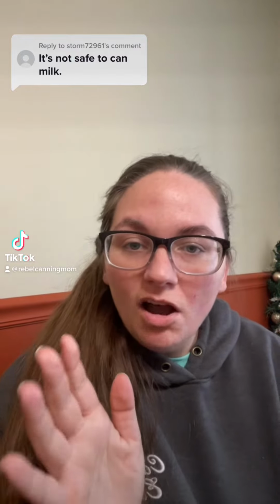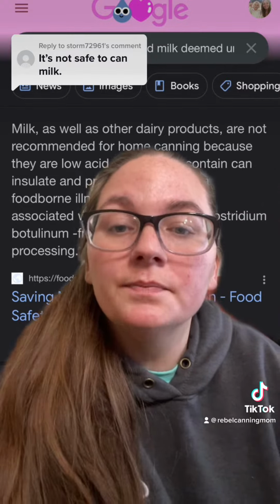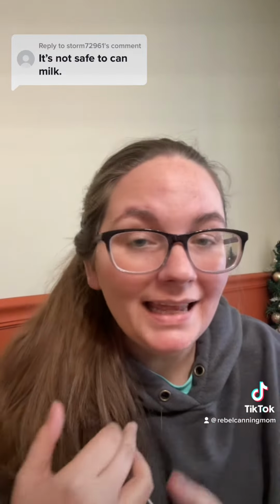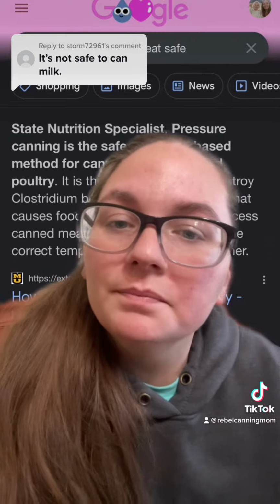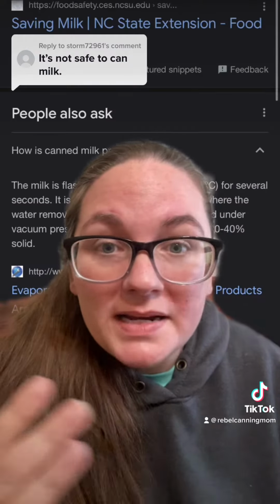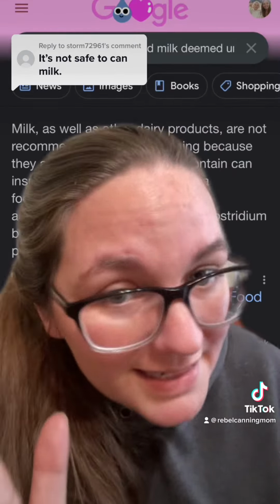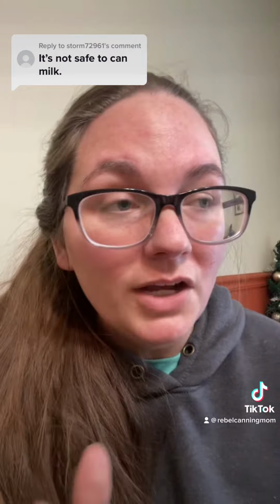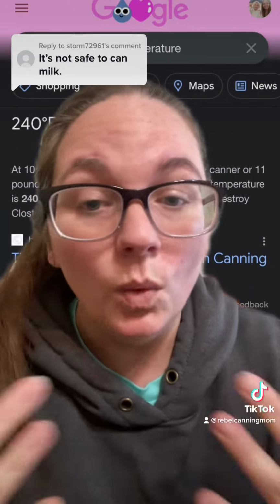Why I’m comfortable canning milk and dairy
A very small amount of information I’ve looked into to justify the canning of milk. Please do your own research and make decisions for yourself.